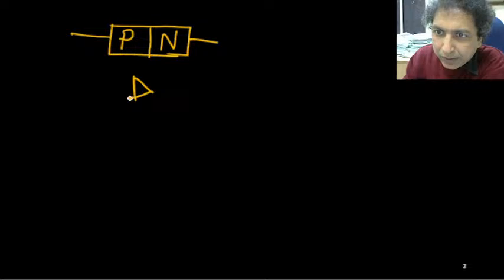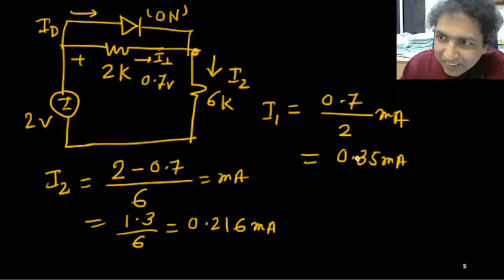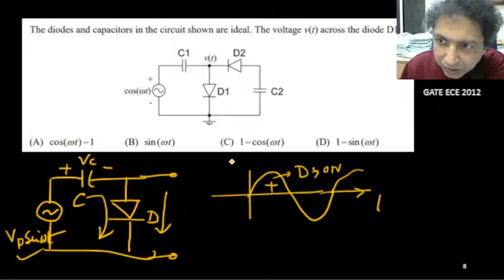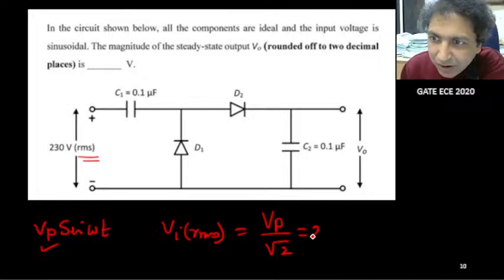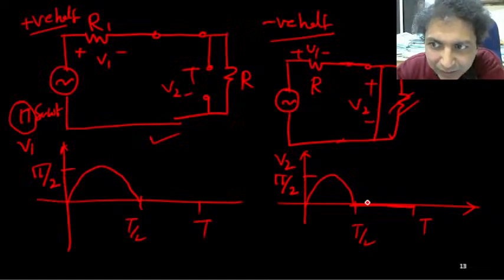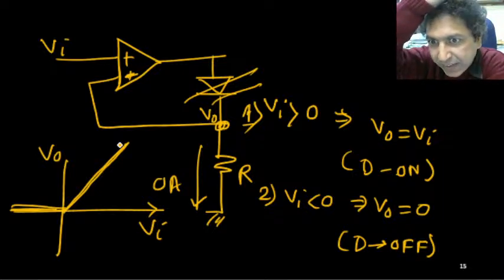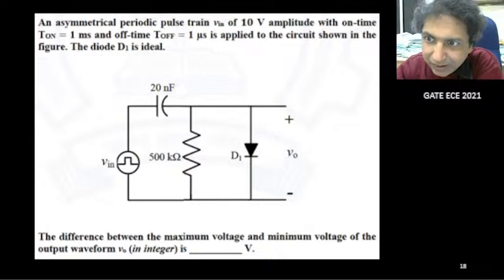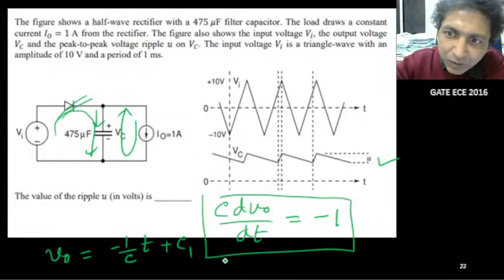Problems on Diodes - GATE Level Problems for ECE/EE/EIE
In this live video lecture, we will discuss problems on Diodes - when diode will conduct and what will be the output waveform for different circuits like rectifier, clipper and clamper. This lecture will be useful  for GATE exams (ECE,EE or EIE) and for semester exam in B.Tech/B.E  level.